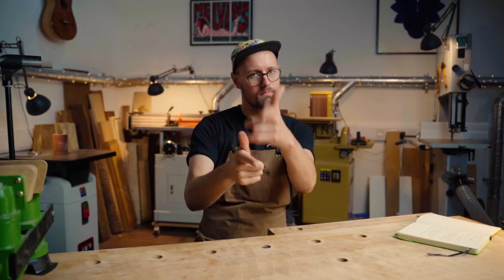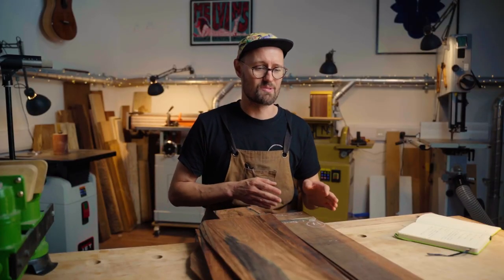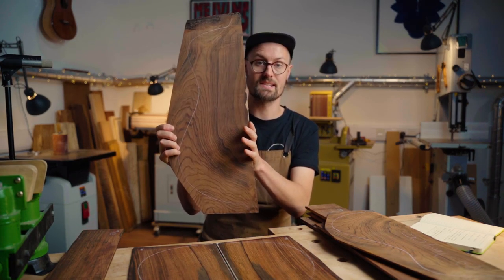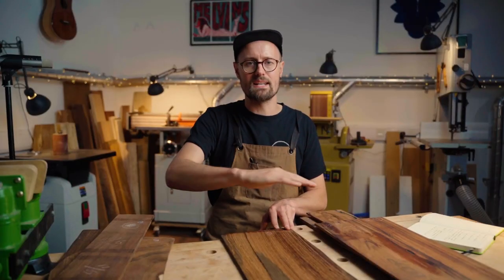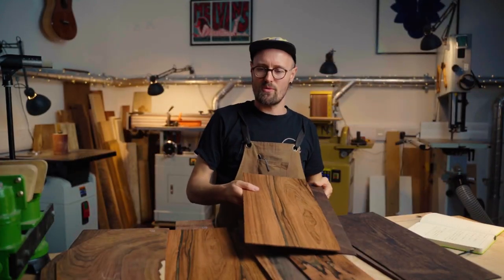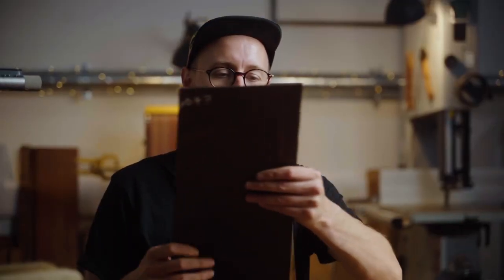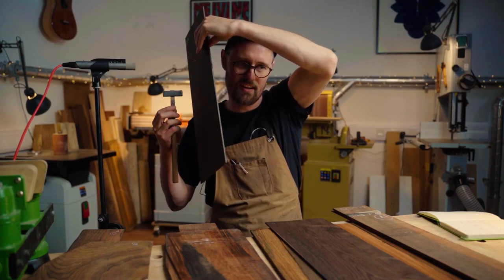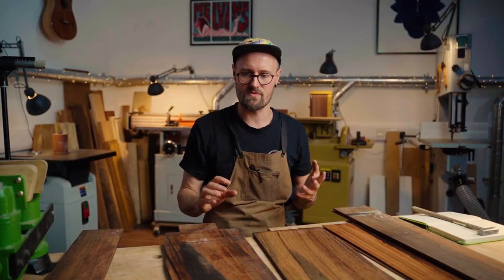The NOTORIOUS Dalbergia Nigra - Tommy's Tonewoods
We finally got our hands on one of the original guitar-making woods, Dalbergia Nigra!

00:00 - Intro
00:21 - Technical Details
01:10 - Backstory and Examples
05:17 - What Does it Sound Like?
06:24 - Magic Spray!
07:42 - Outro